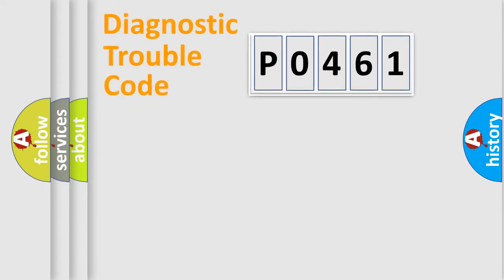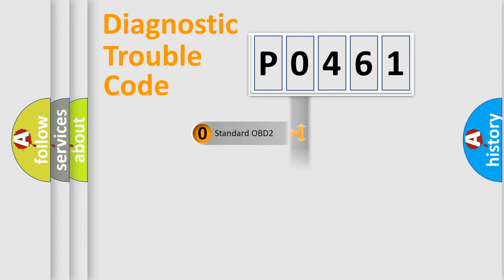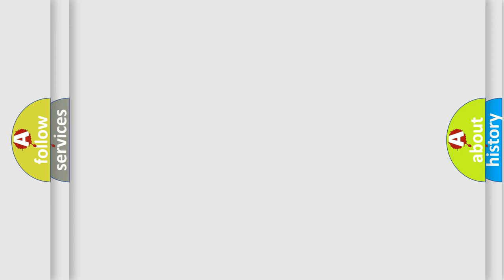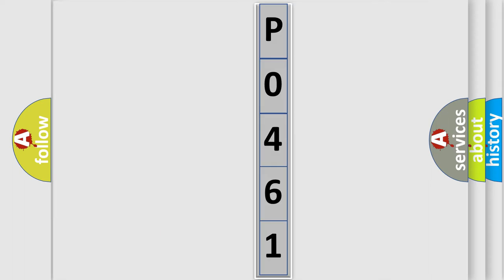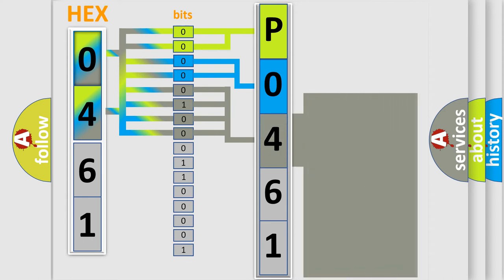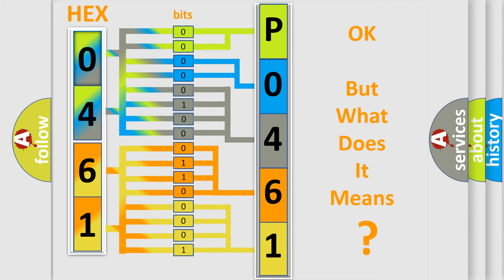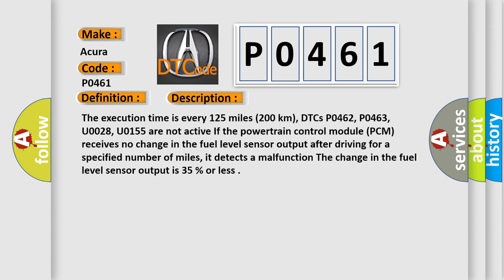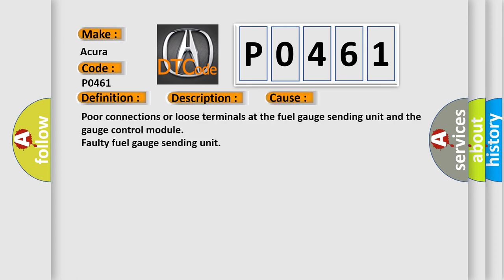DTC Acura P0461 Short Explanation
Make:
Acura
Code:
P0461
Definition:
Fuel Level Sensor (Fuel Gauge Sending Unit) Range/Performance Problem
Description:
The execution time is every 125 miles (200 km), DTCs P0462, P0463, U0028, U0155 are not active. If the powertrain control module (PCM) receives no change in the fuel level sensor output after driving for a specified number of miles, it detects a malfunction. The change in the fuel level sensor output is 3.5 % or less.
Cause:
Poor connections or loose terminals at the fuel gauge sending unit and the gauge control module
Faulty fuel gauge sending unit